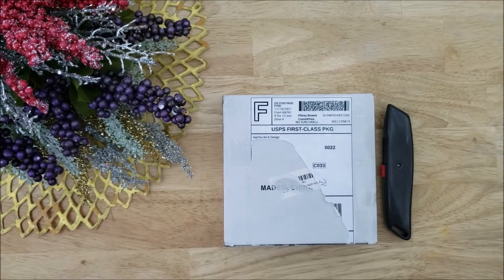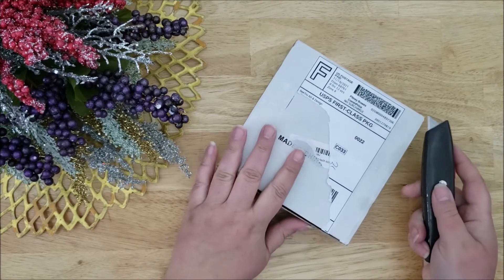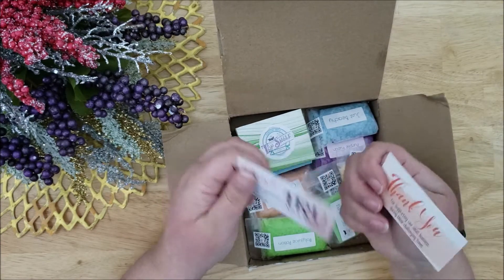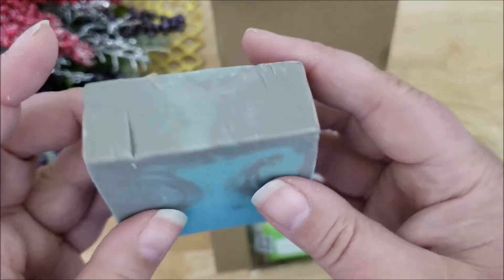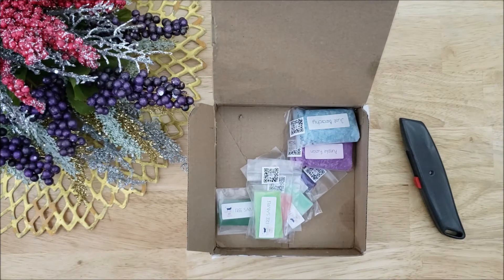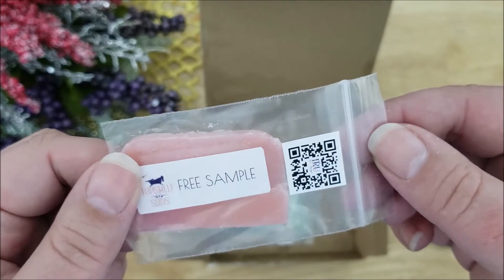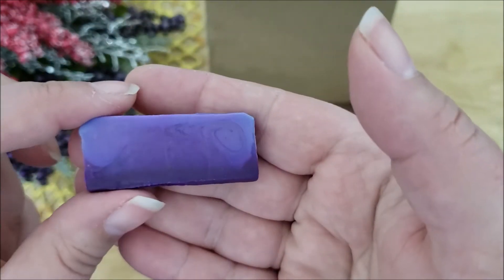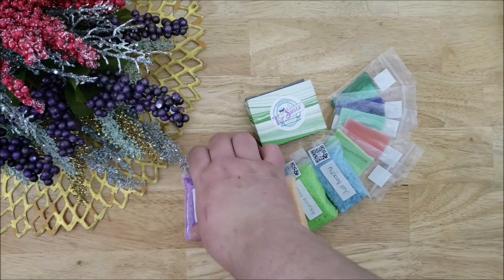Etsy Shop Soap Unboxing And Review Top Shelf Soap - Cabbage Patch Soap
Welcome to Cabbage Patch Soap! Today I'm reviewing Top Shelf Soap on Etsy! I hope you enjoy the video, and visit their shop
Update: They combined their shop with SeeTruArt